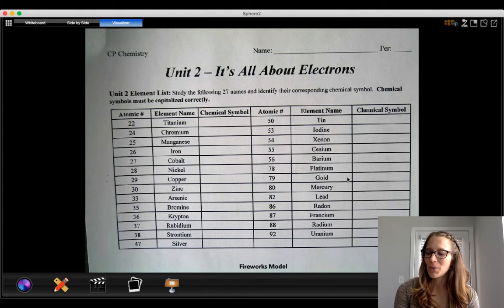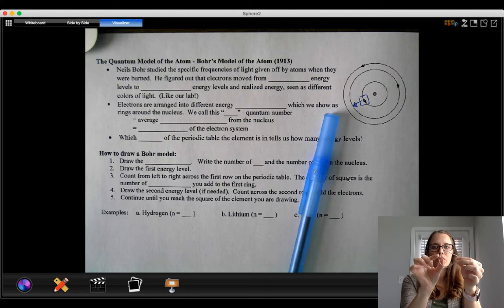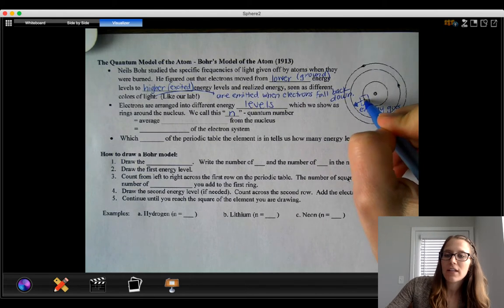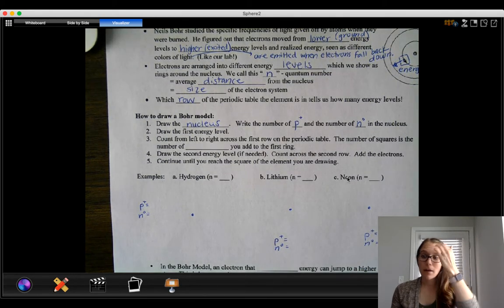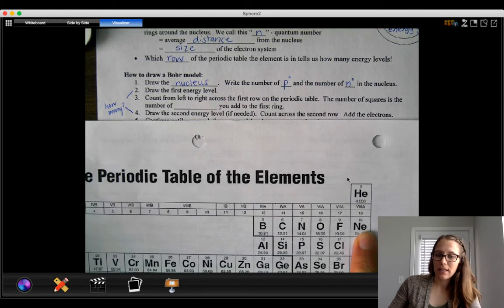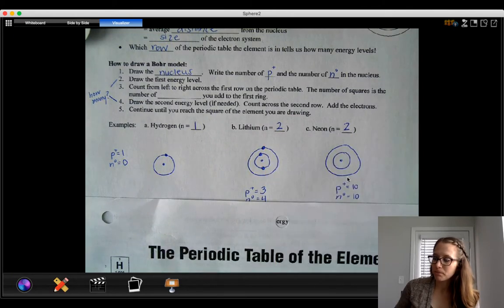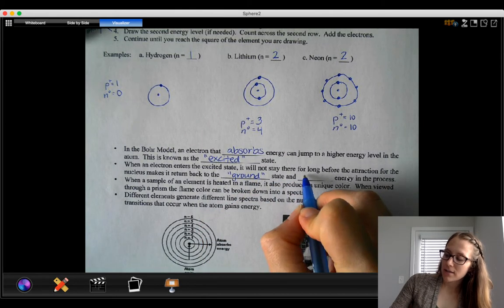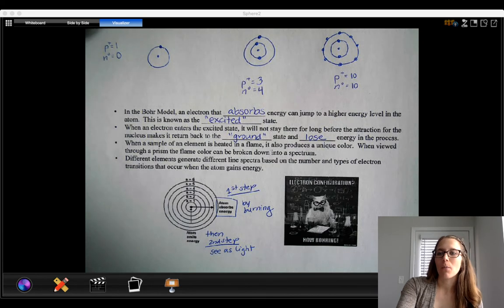Unit 2 p.1-2 - Bohr Model